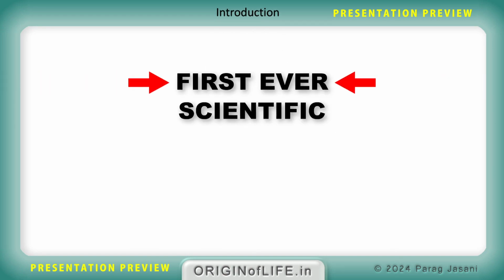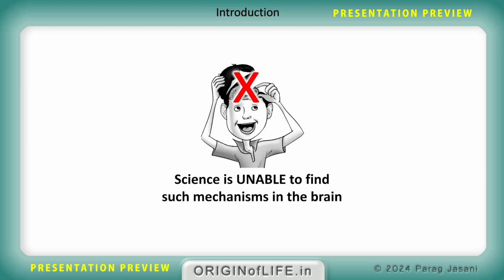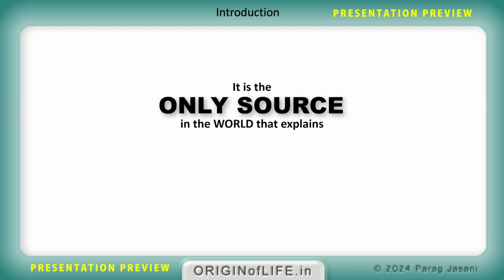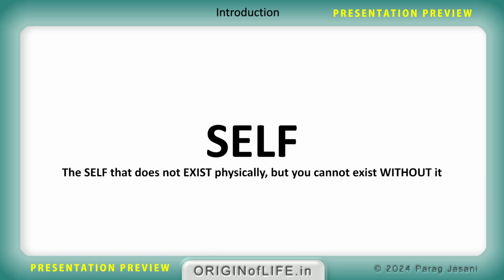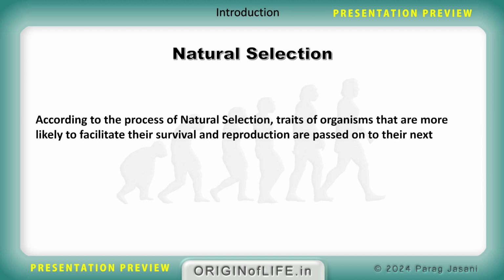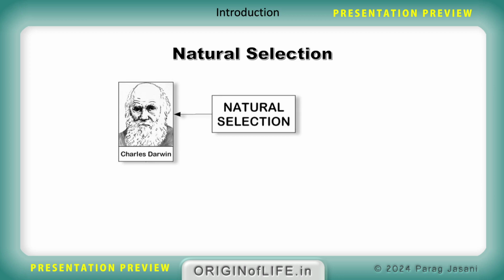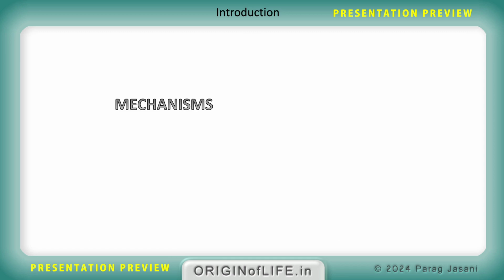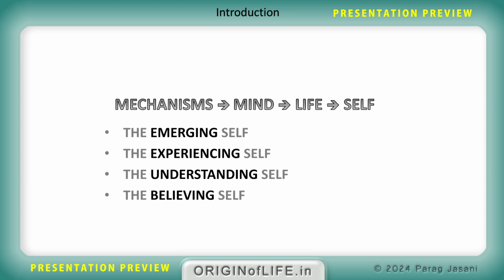only voice new male